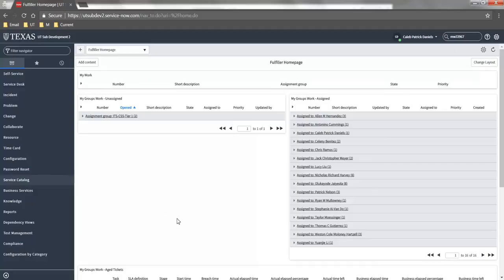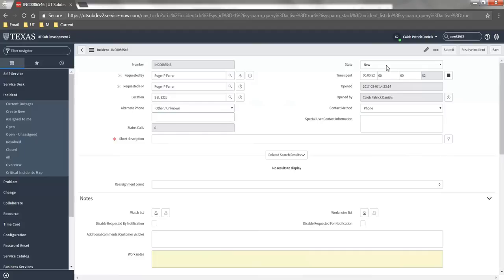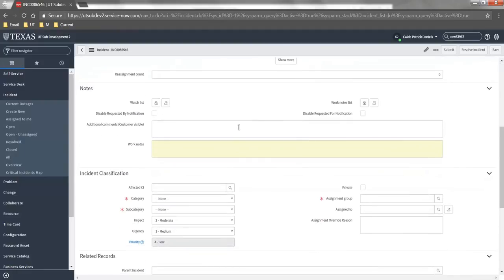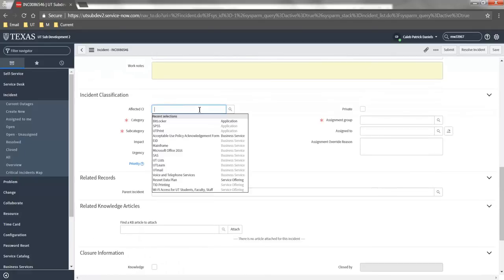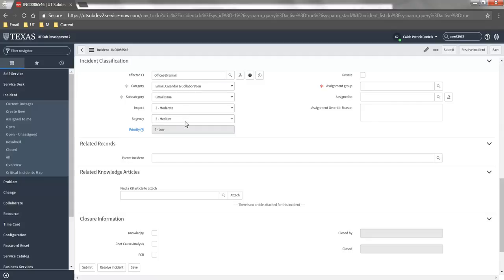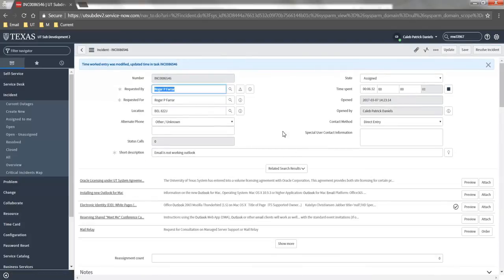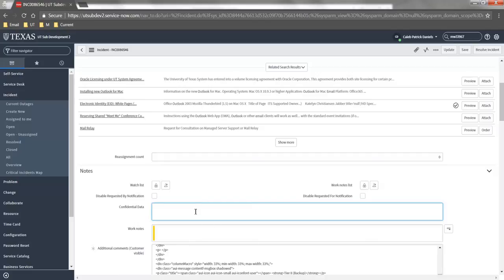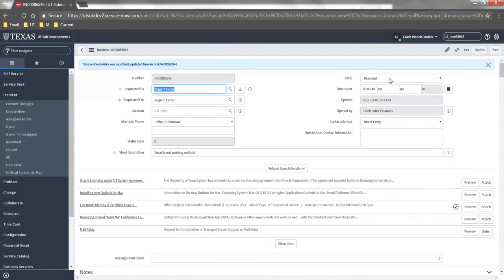Creating a New Incident